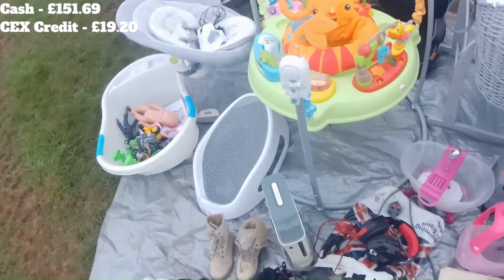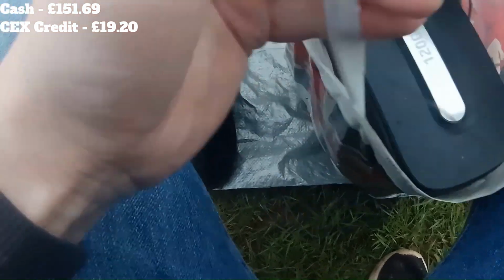DOUBLE MONEY WITH MORE GAMES & CONSOLE - Free Game Collection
Episode 18: A bundle of PS2 classics were hunted down and some added to the collection, along with some good PS4 titles that will make us some money back. Along with a mega drive game find from my childhood with happy memories attached, finished off with an Xbox 360 find that should get the series cash fund back up and well on track.

You can start at the beginning and catch up on the series to see every pick-up and find out exactly how we built the free collection

You can also visit the games room and see the whole free collection so far built up since 2016

If you enjoy the series a massive thank you 🤘
If you want more game collecting from the community how about taking a look at some of the amazing channels below:

And obviously @ScottTheWoz &  @Caddicarus as the funniest gaming channels on Youtube

The ‘Gentleman of Games Way’ to build a free collection:

Step 1: Hunt down games anywhere you can find them, remember to check them to make sure they are all in good condition.

Step 2: Where possible use the CEX App to ensure you get more cash than what you are about to pay, otherwise use your skills and gaming knowledge to find the bargains.

Step 3: Use the CEX App to find out what cash value our High street overloads will give you for all your recently hunted games in total. Make sure CEX will give you more (or at least) the same cash that you spent on your newly found games before you get to the store.

Step 4: Remember to set aside the games you want to keep and enjoy for your own free games collection. Ensuring that the cash return of the other games going to CEX will cover what you spent on the games you are keeping, and that's the key to making the collection FREE.

Step 5: Walk into your local CEX, be kind and polite, and exchange your gaemes for cash. If your bundle is worth more cash than what you spent you decide if you want; more cash for future hunts, or a voucher to buy any specific games you want in your collection.

Step 6: Rinse and repeat forever and ever to build and enjoy a gaming collection to keep you and your loved ones constantly entertained and enjoying gaming for the rest of your days.